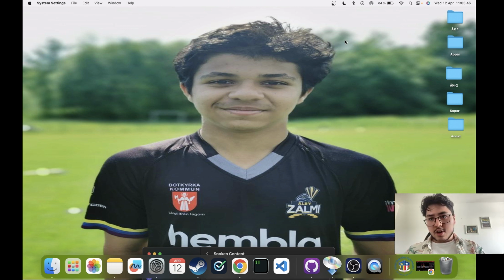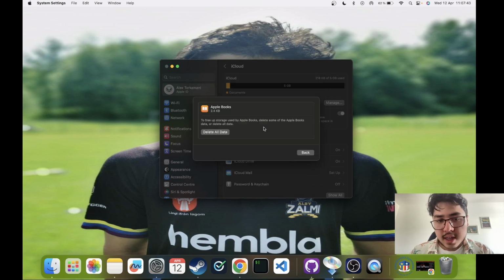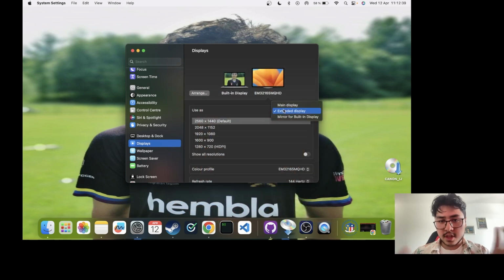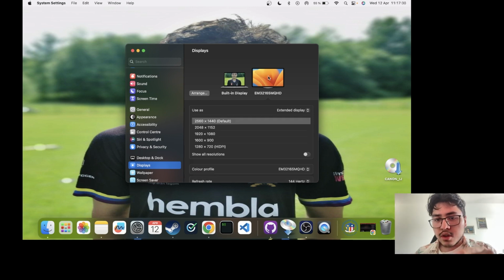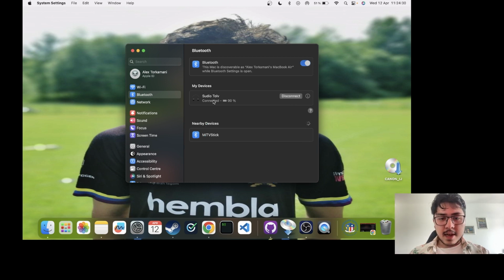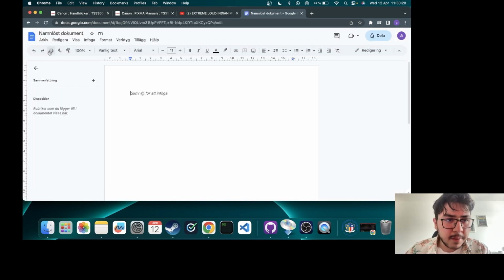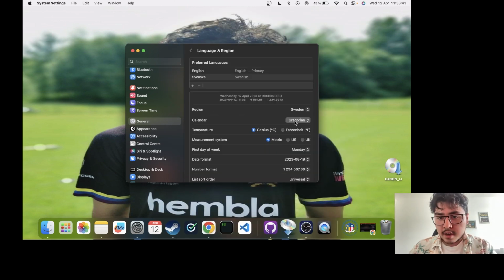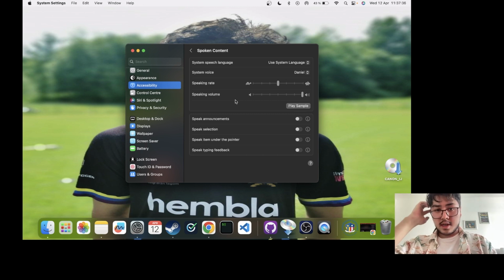Alex Torkamani talks about MAC (ft. Nord VPN)